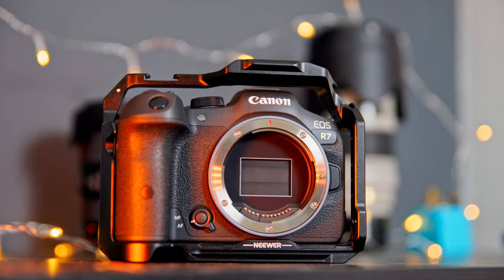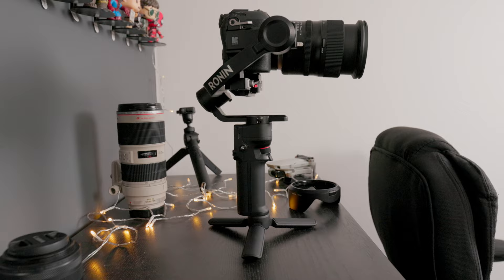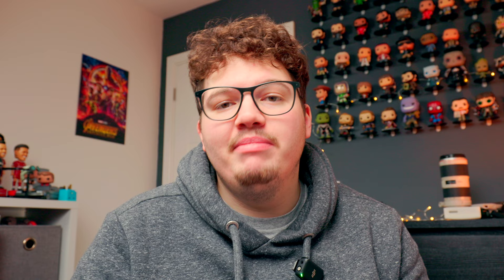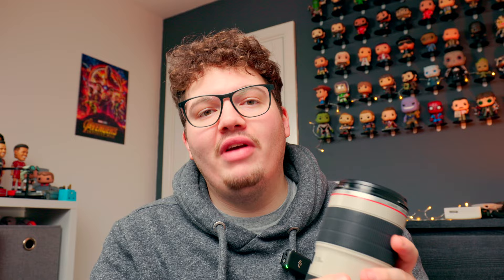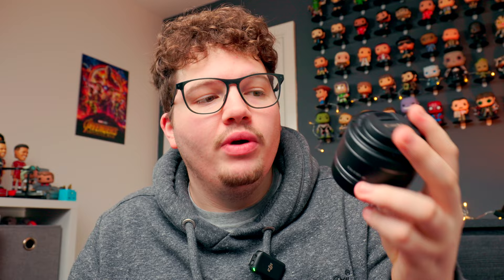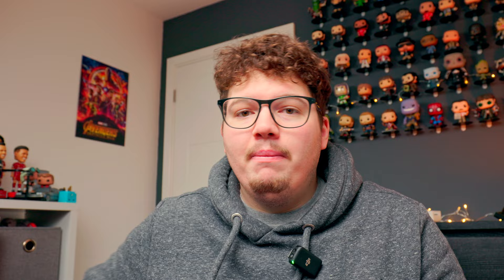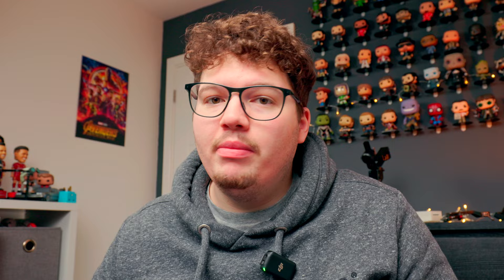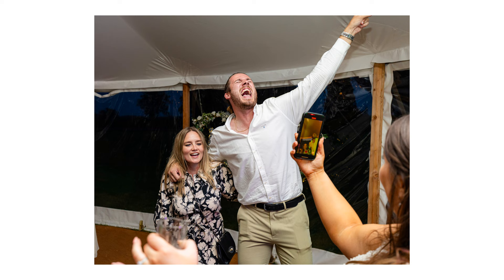What's in my Camera Bag 2024? A LOT has Changed....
What's in my video and photo camera bag going into 2024!

A lot has changed in my camera bag since my last video, and in fact the last what's in my camera bag video I made, was my very first one! Where has that time gone!

My favourite lens might be replaced soon, p.s with the newer version! I have a new camera and also new lens!